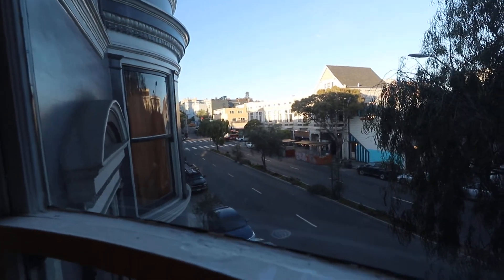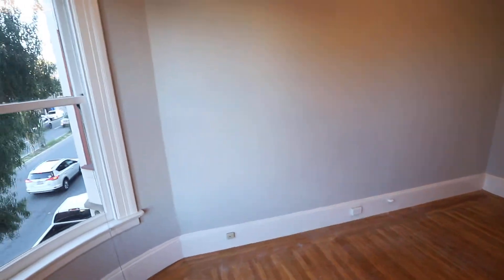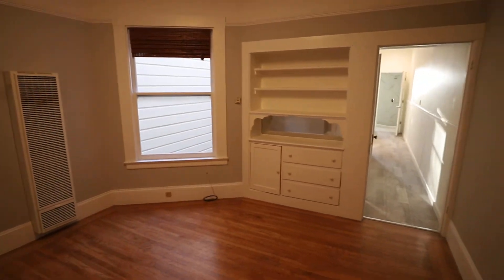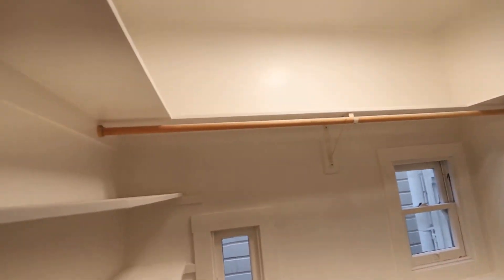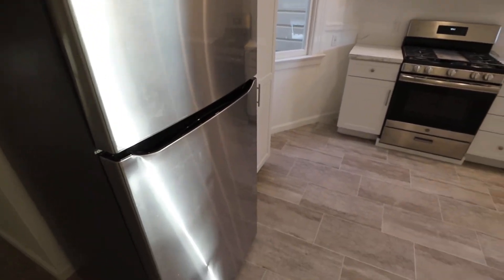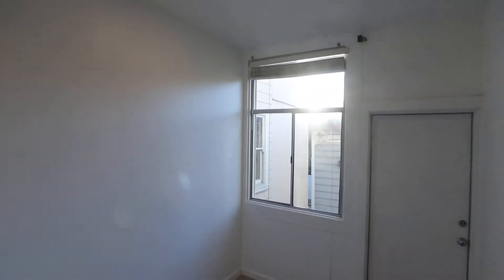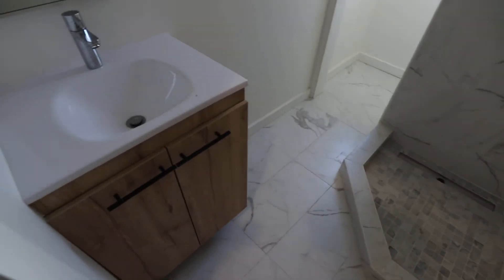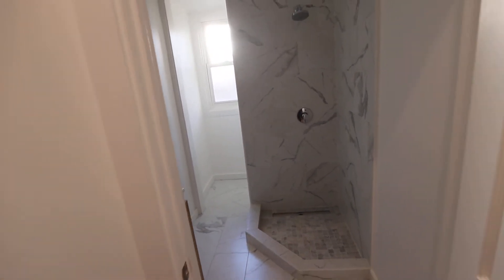Misson: Remodeled One Bedroom Apt on Guerrero nr Dolores Pk & Valencia St Shops & RestaurantS